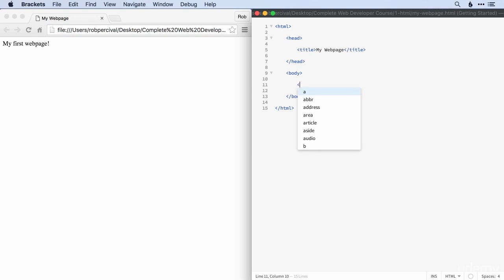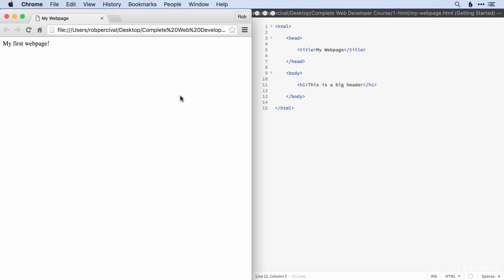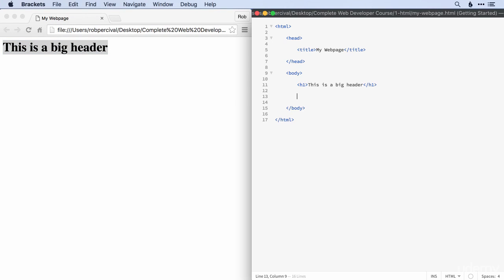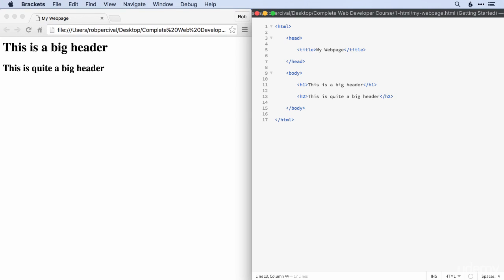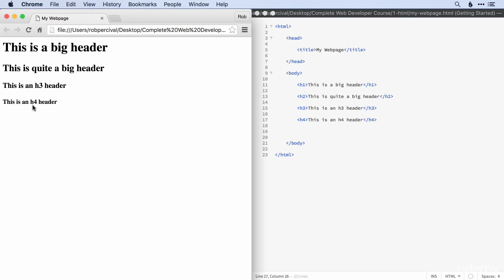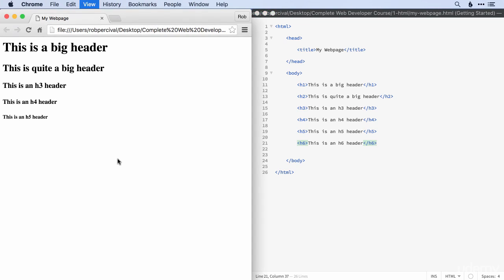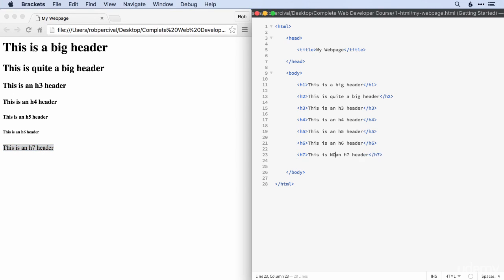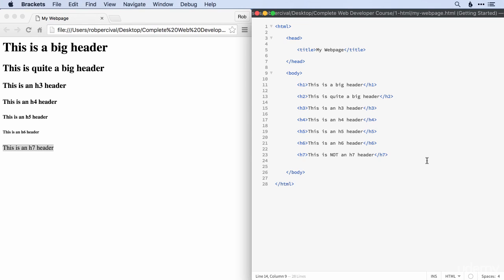005 Header Tags